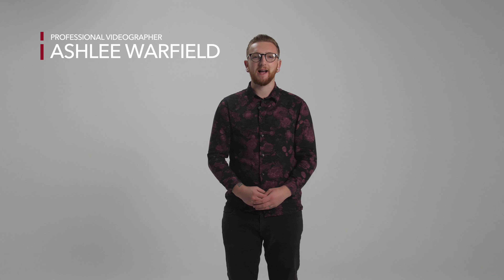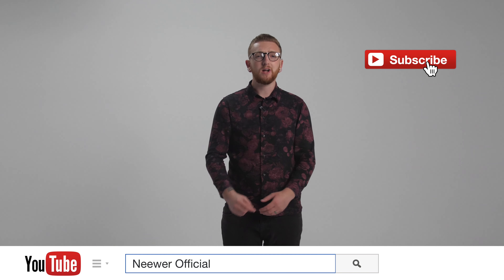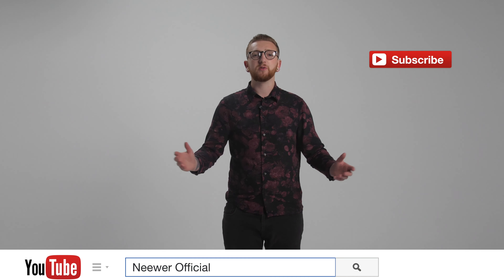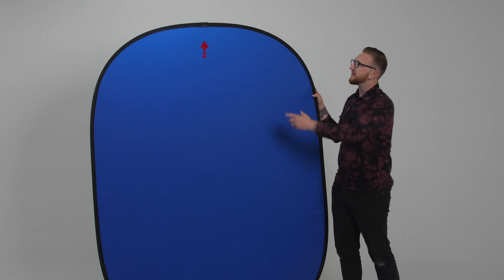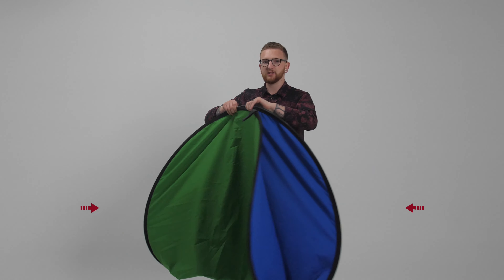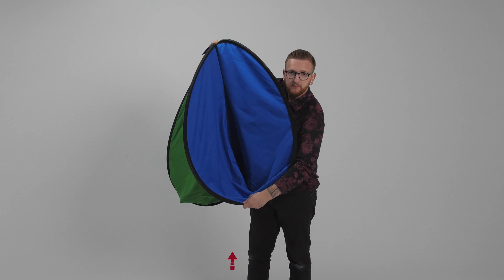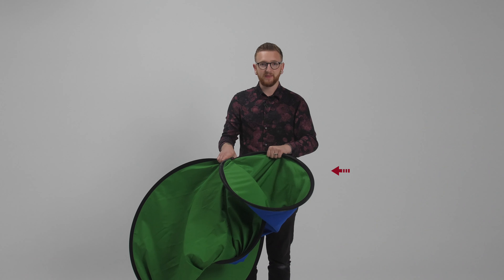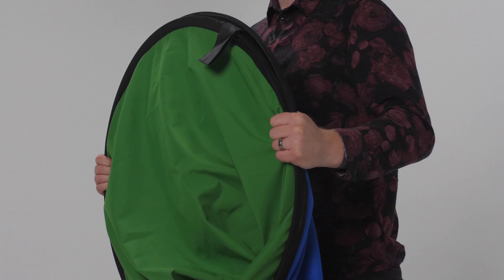Neewer Demo | How To Use The Two Sided Collapsible Backdrop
Ashlee Warfield demonstrates how to use Neewer's Two Sided Collapsible Backdrop.